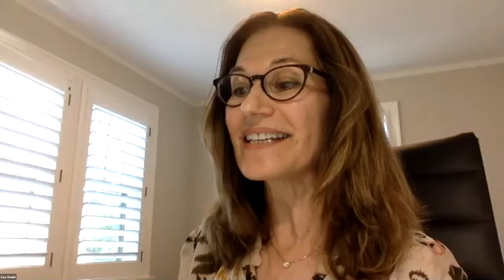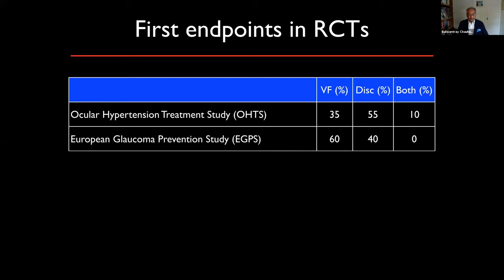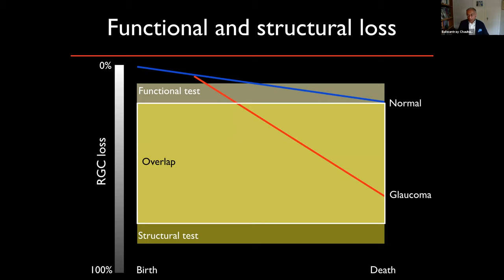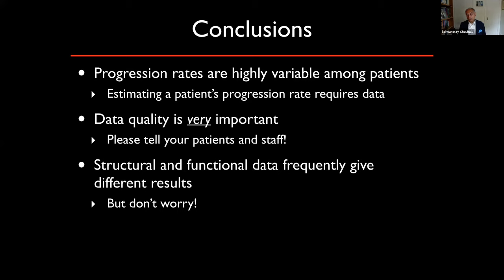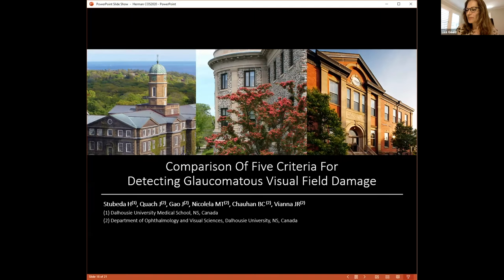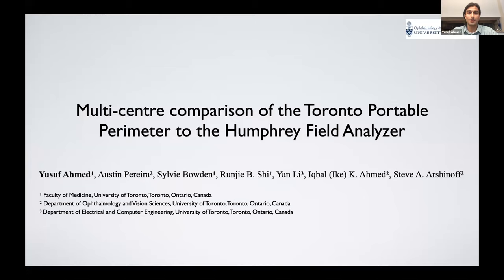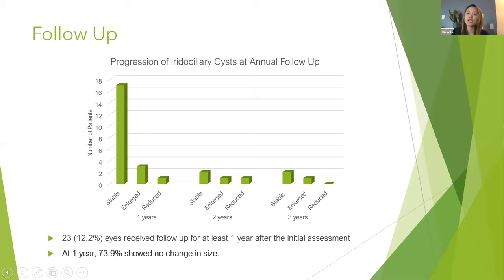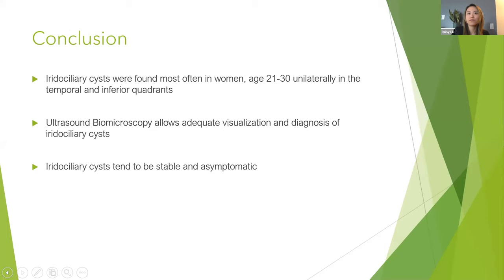Glaucoma Diagnostics: 2020 and Beyond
70-minute session from the 2020 COS Annual Meeting featuring a keynote lecture from Dr. Balwantray Chauhan, paper presentations including the Second Prize COS Awards of Excellence in Ophthalmic Research – Paper presentation, as well as a talk on cornea hysteresis and another on assessing patient-reported outcomes.